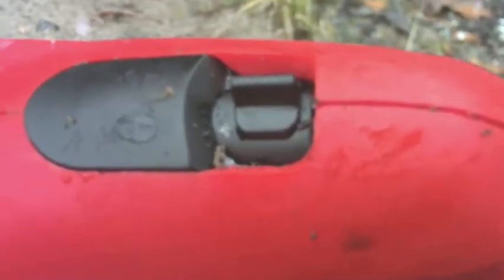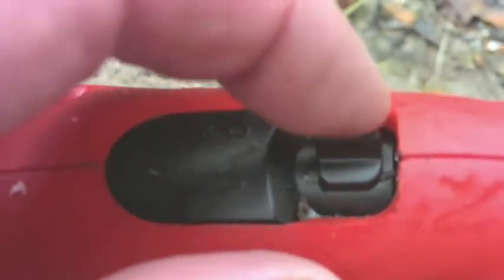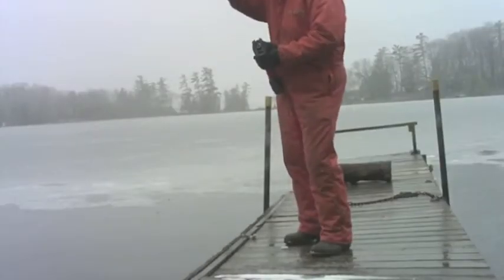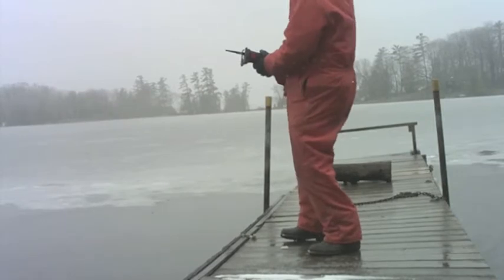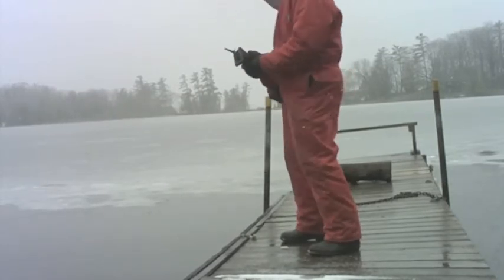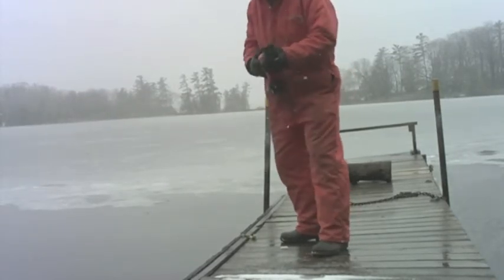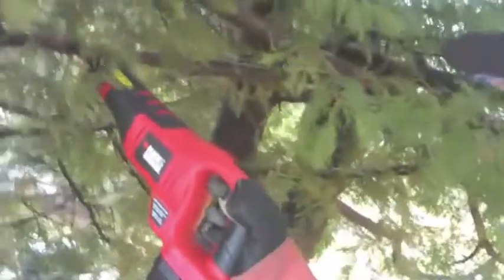Reciprocating Saw Projects with GrandpaChris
Using a Reciprocating Saw clearing walking trails in and around Fenelon Falls in the City of Kawartha Lakes, Ontario, Canada. Walk for your hearts health.